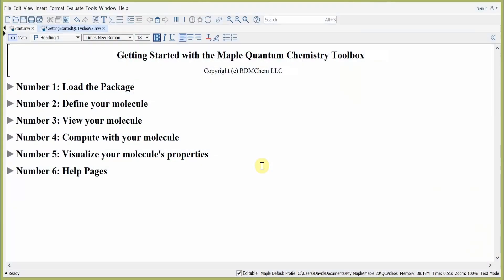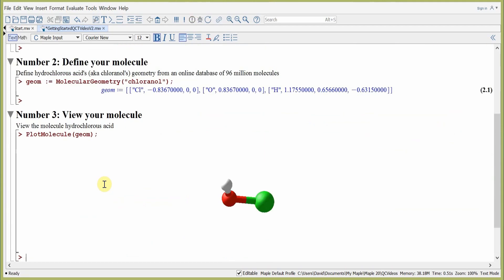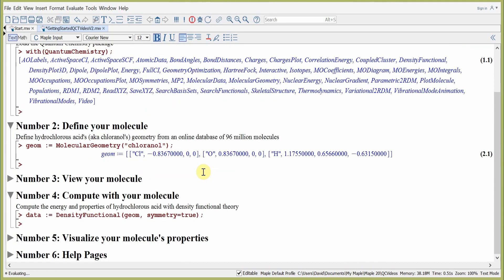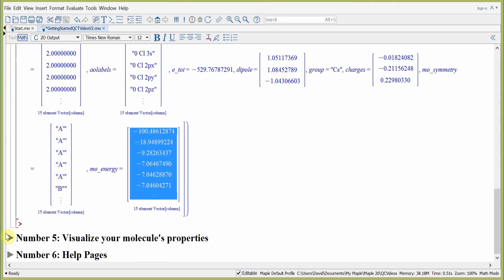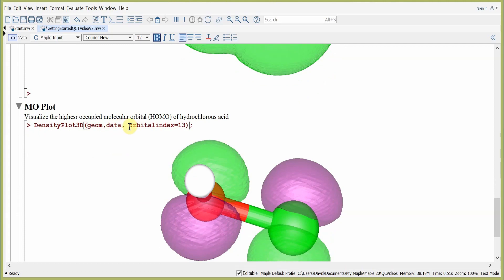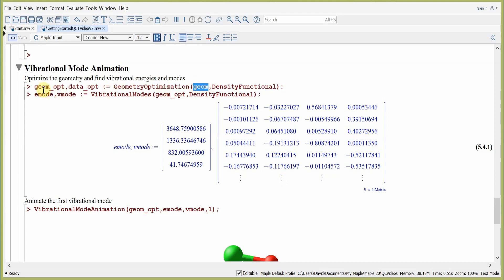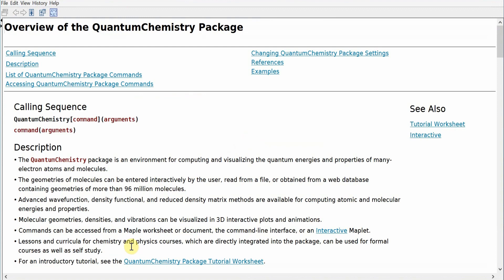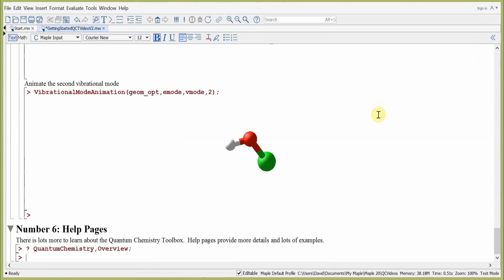Getting Started with the Maple Quantum Chemistry Toolbox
In this video, you’ll learn the basics of using the Maple Quantum Chemistry Toolbox, from defining your molecule to computing with your molecule and visualizing its properties.